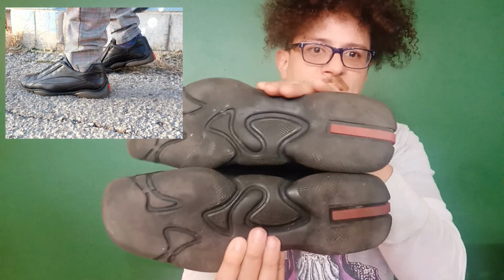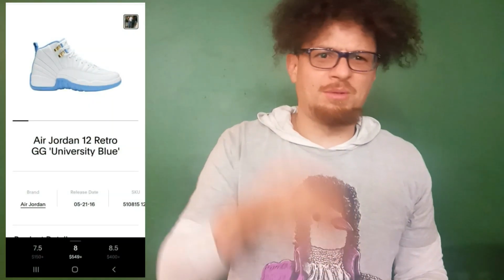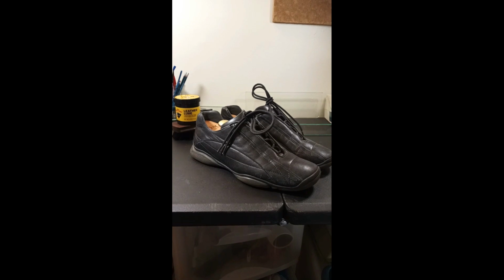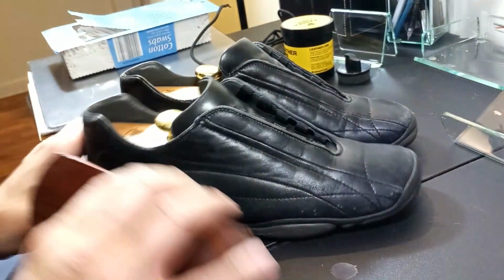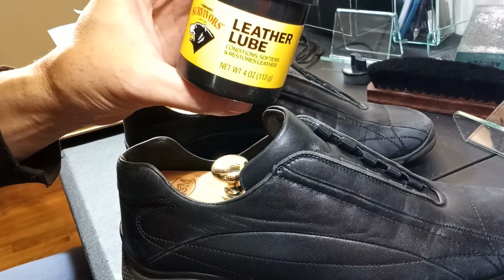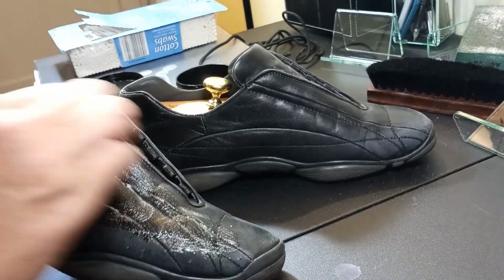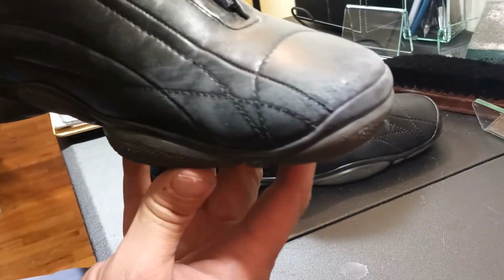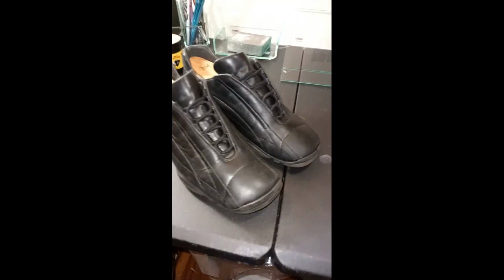Thrifted Prada Sneakers Restored!!!!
Mercari- Sneakadoc
DePop- sneakadoccloset
Poshmark- jdillard79